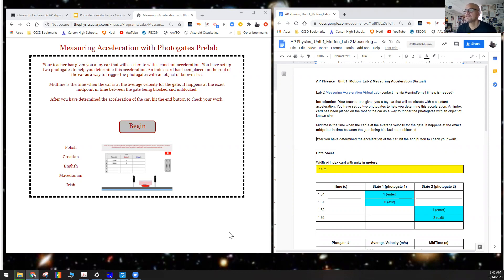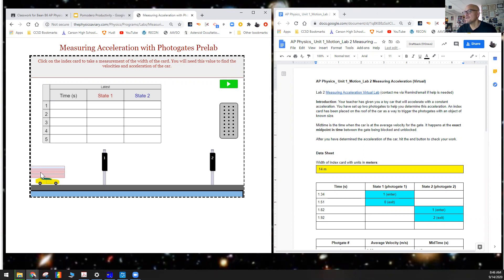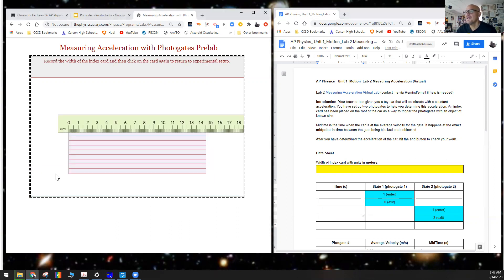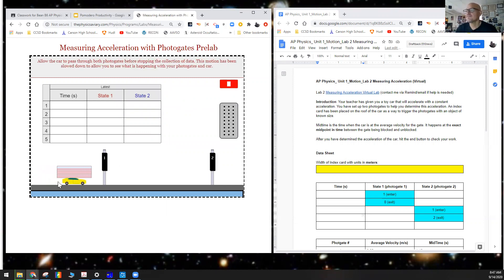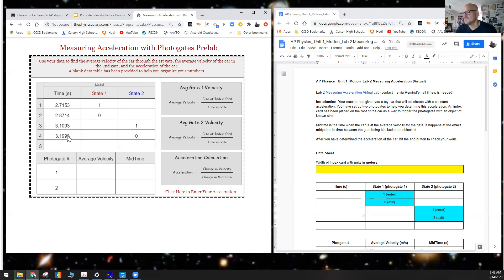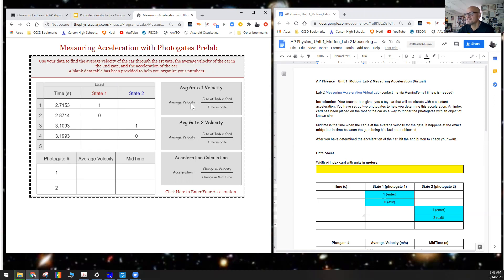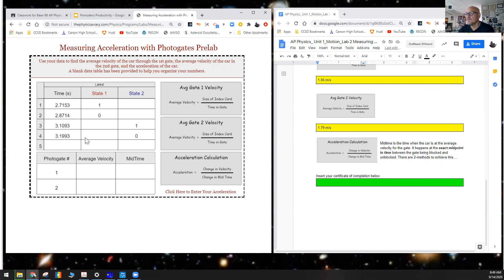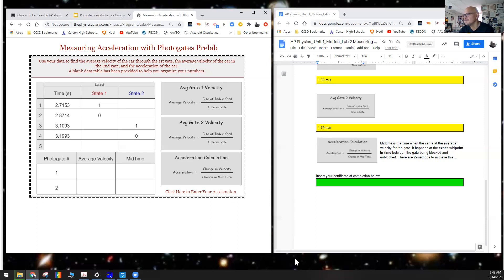AP Physics Lab 02 Measuring Acceleration Procedure 2020